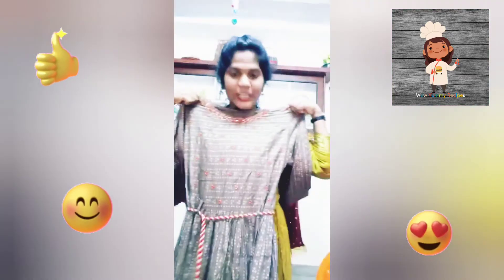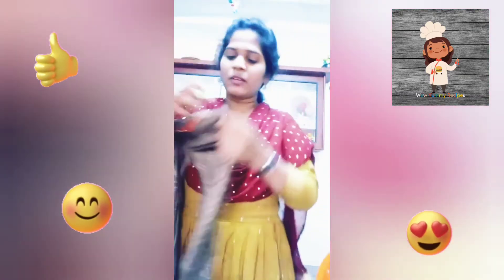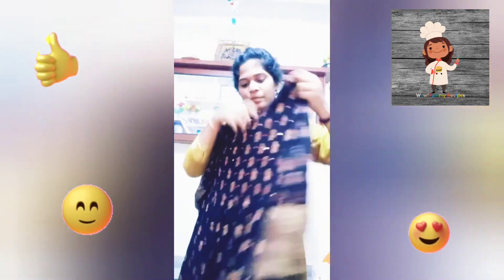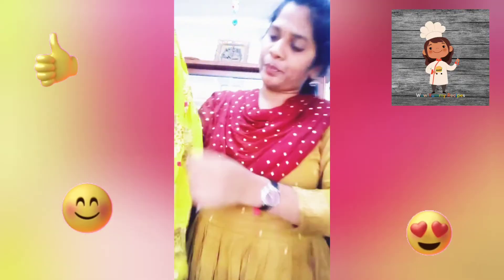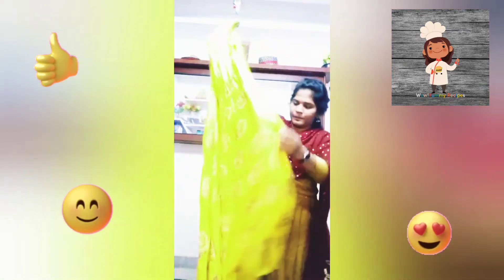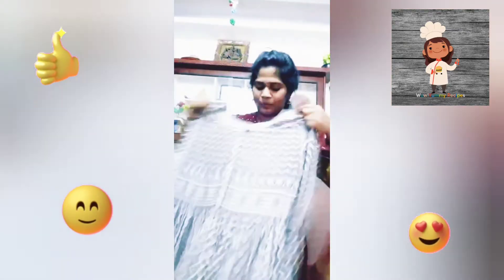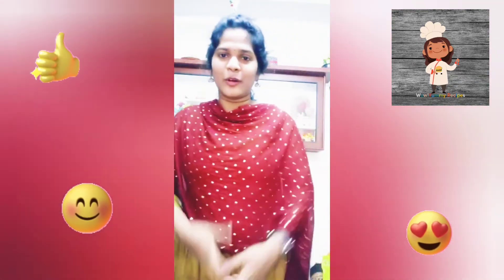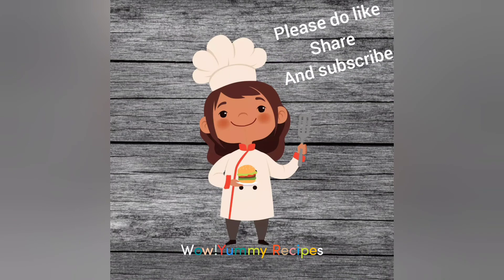New Dress collection || different models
Hi friends...

In this video, I would like to share my new dress collection.

thank you for supporting me...keep support.

always keep smile..😊